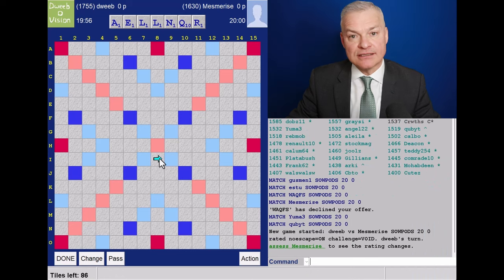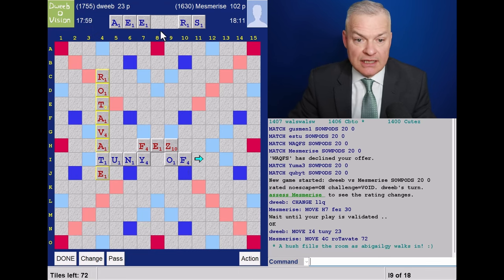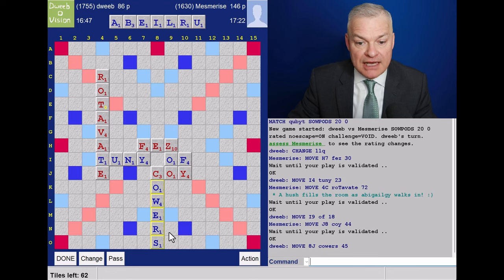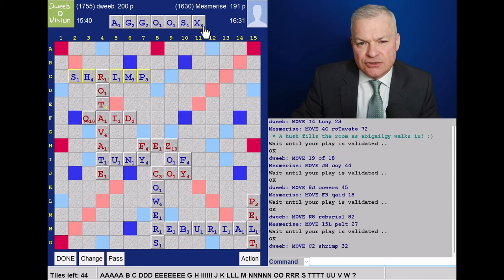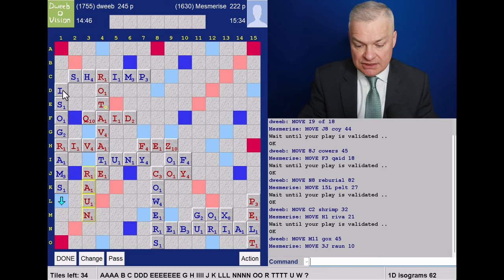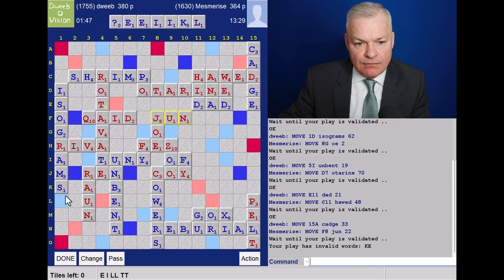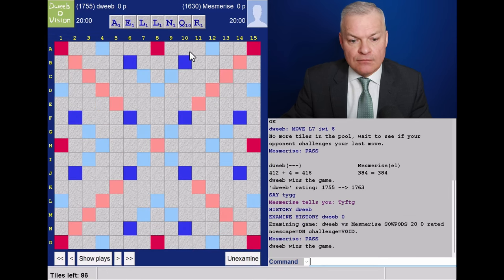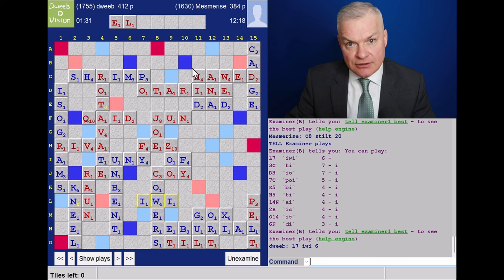Decoding the Board: Scrabble Grandmaster Live Gameplay and Analysis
In this video, Scrabble grandmaster David Webb provides live commentary while playing.

If you're looking to play scrabble better, this video is for you! Scrabble grandmaster David Webb shares his winning strategies with you, so you can start winning more games and become a scrabble master!

Scrabble with live in-game commentary from Scrabble grandmaster - match played 8th April 2024 using CSW19 wordlist - Dweebovision 1428